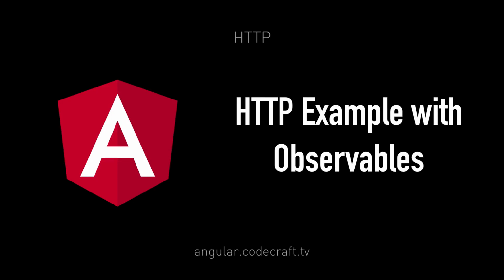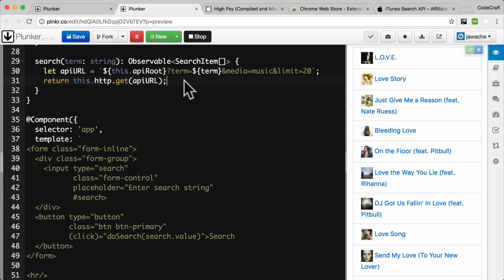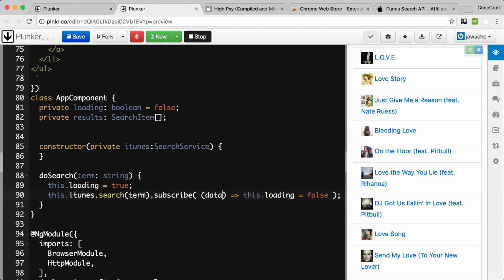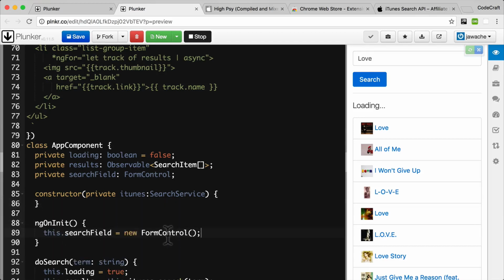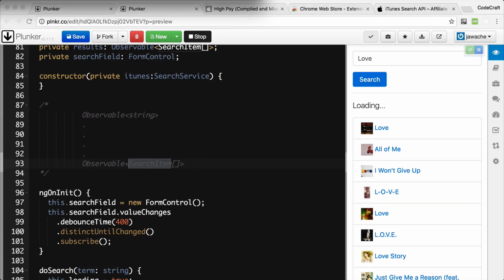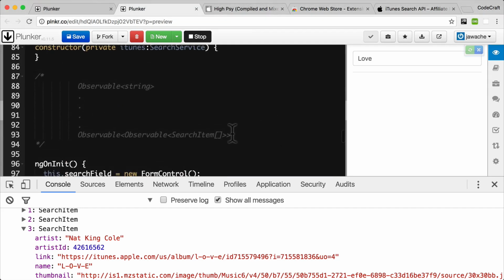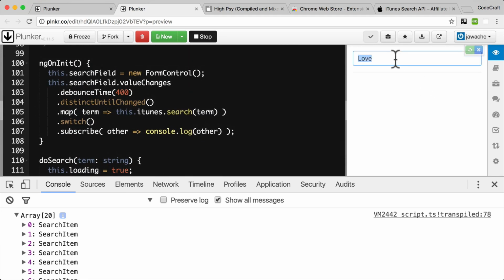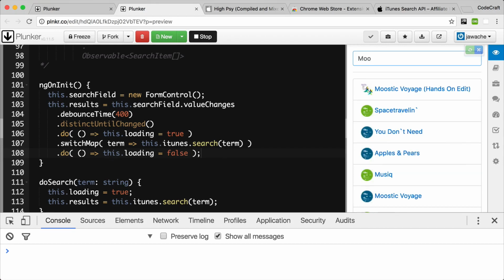56 Angular HTTP HTTP with Observables Basic Observable